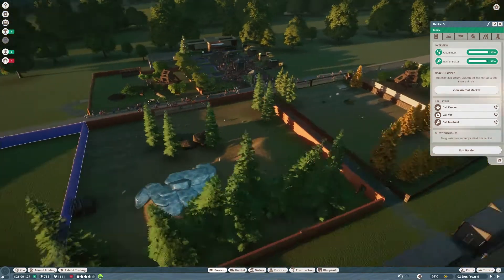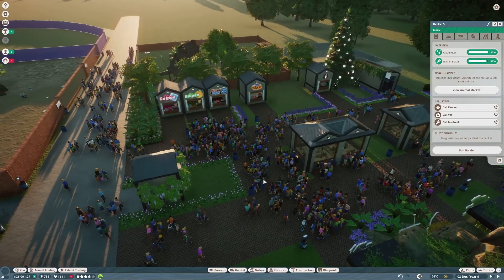Planet Zoo - Zorly's Zoo - Time for Timber Wolves - Episode 5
Join us for our search to build the ultimate Zoo with Planet Zoo from Frontier Developments.  As we build our Zoo we will face many challenges, but how will we fair?  The only way you will know is to press play and join us as we strive to become a breeding house of creatures great and small!

Planet Zoo is a new game released by Frontier Developments, and follows on from the highly successful Planet Coaster and Jurassic World.